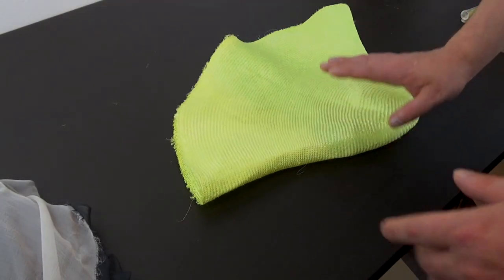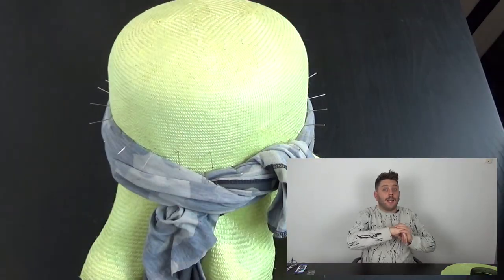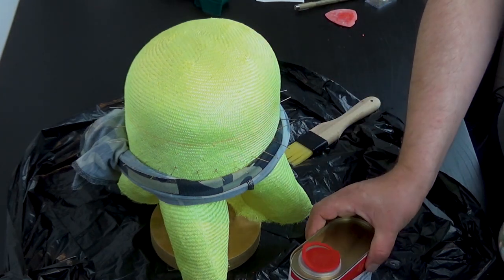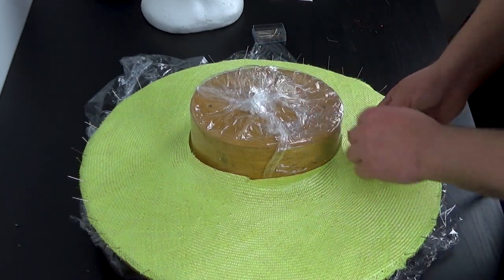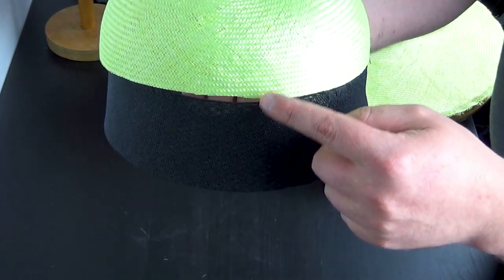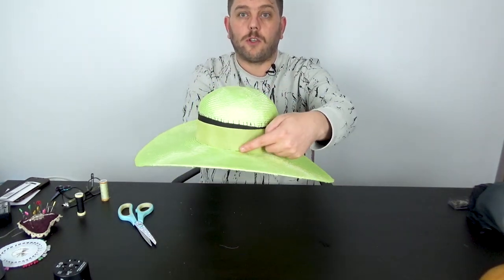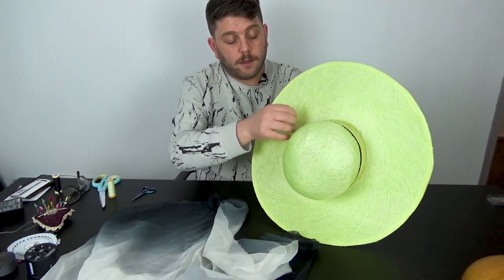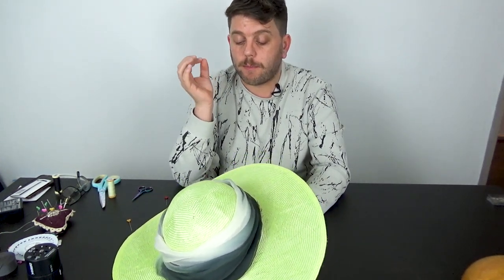Back to Basics - Working with Parisisal Straw - Millinery Tutorial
We are going back to basics this week with a beautiful yellow summer sun hat. In this millinery tutorial, we will block the hat and extend the crown depth before covering in a gorgeous silk

Tiers starting at just £1 a month - come and check it out!

One free audiobook of their choice - theirs to keep, even if you cancel. Prime customers receive two audiobooks in their trial.

The ability to choose from the world's largest selection of audiobooks including best sellers, new releases, sci-fi, romances, mysteries, classics, and more.

After 30 days, you will receive 1 book each month for just £7.99/month (renews automatically).

Cancel easily anytime.